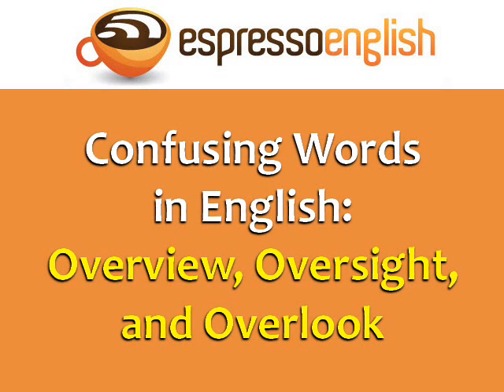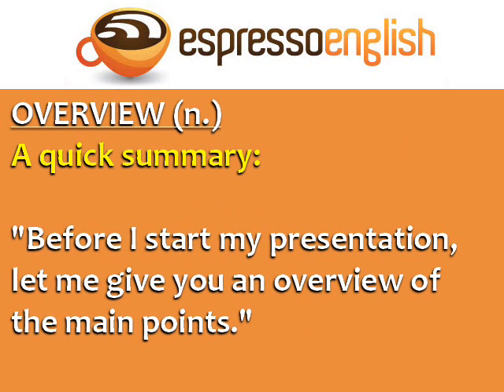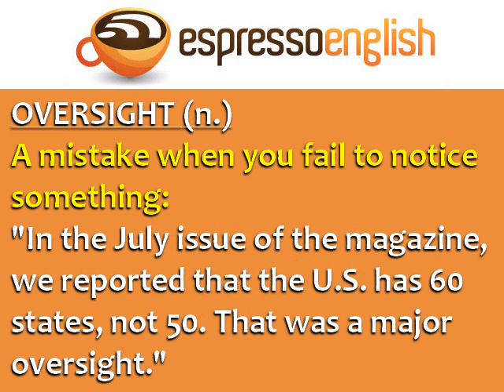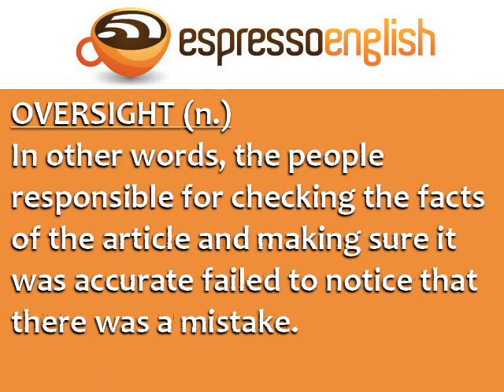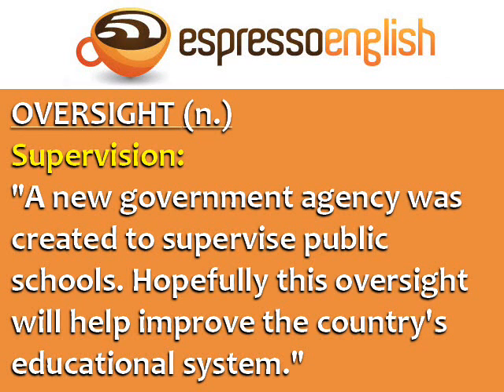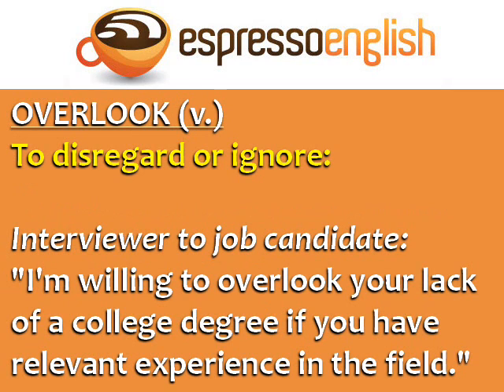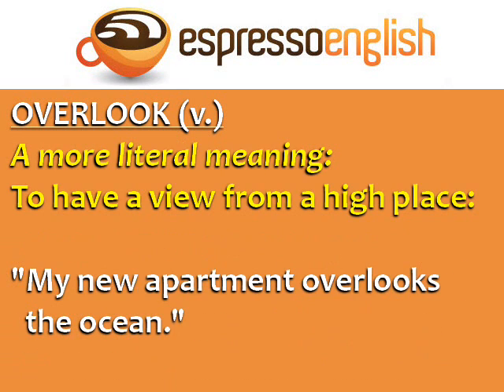Confusing Words in English: Overview, Oversight, and Overlook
The English words overview, oversight, and overlook seem very similar -- but they actually have very different meanings! Learn the difference between these confusing words in English with definitions and examples.